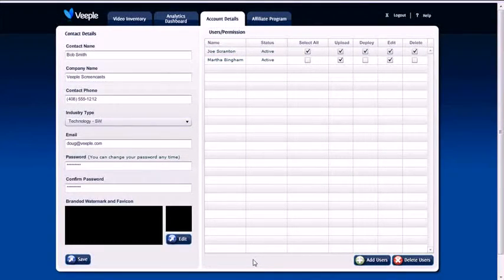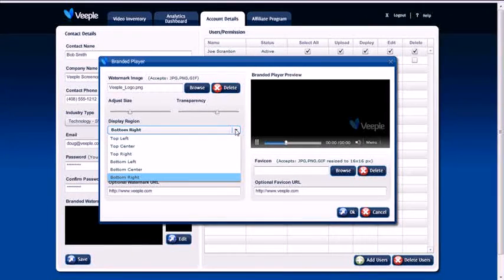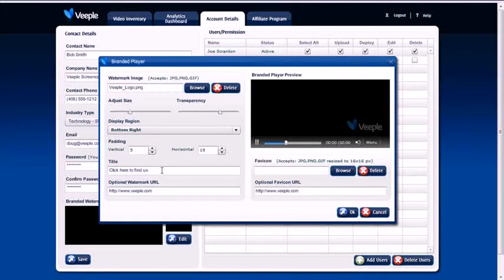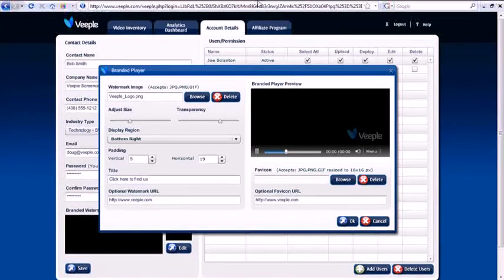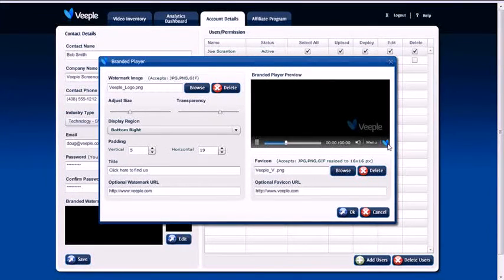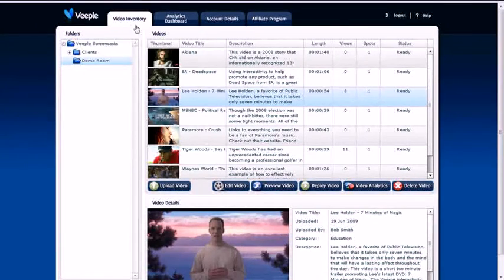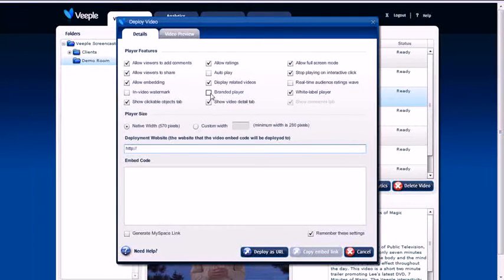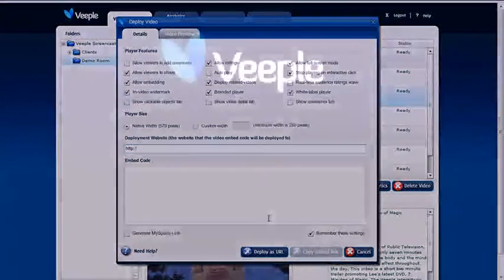Branded Player Screencast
Veeple Branded Player Screencast